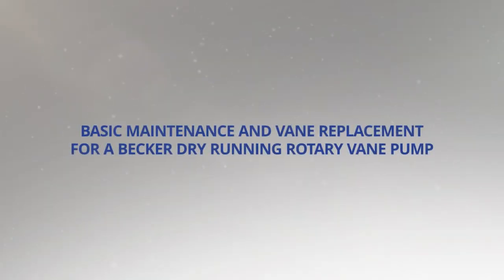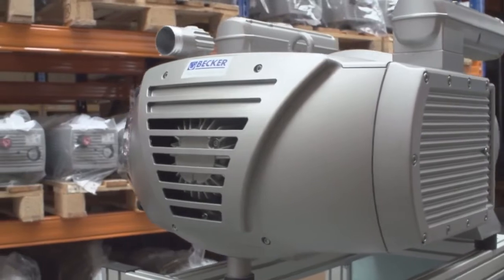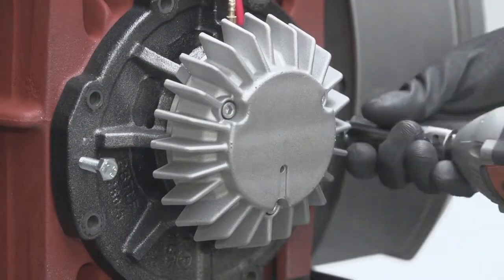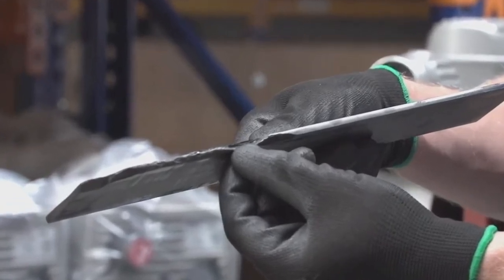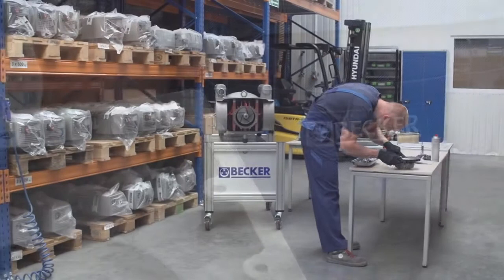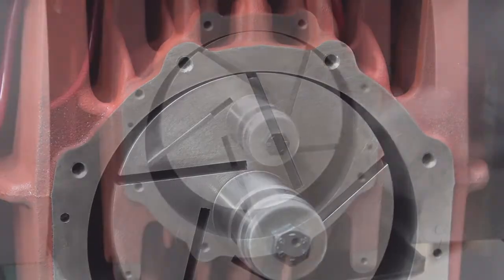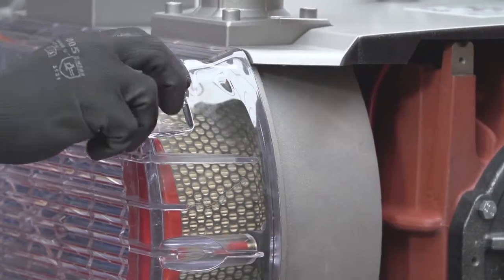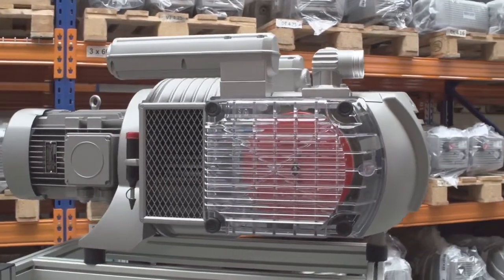Техническое обслуживание пластинчато-роторного насоса Becker тип VTLF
Насосы пластинчато-роторные сухие серии VTLF являются одними из самых производительных в линейке безмасляных насосов немецкого производителя Becker.